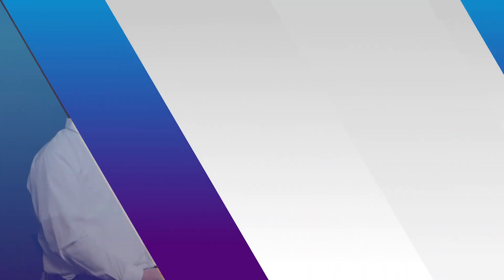Find Ingress Faster with NoiseTrak - Your Virtual I-Stop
Upstream ingress remains the biggest problem for HFC network operators consuming the majority of OPEX budgets and creating customer complaints and churn.  With NoiseTrak, technicians can remotely view ingress contribution of each node or amplifier leg to narrow root cause down to a single leg.  That leg can then be remotely padded, restoring service on the node until a truck can be rolled to fix the source.